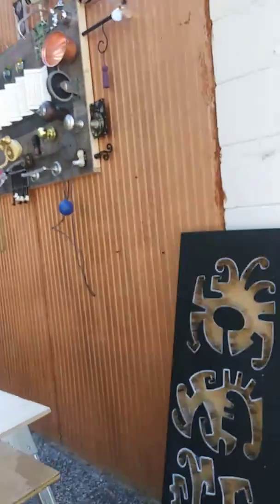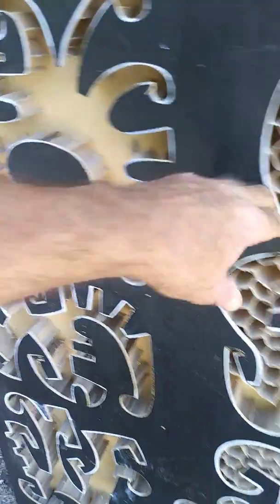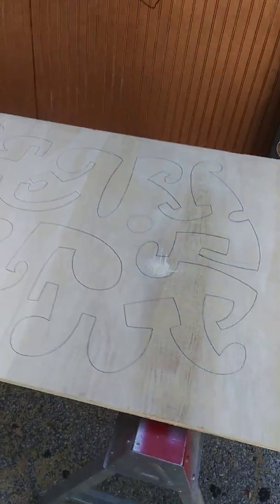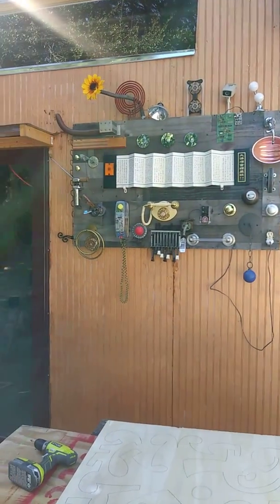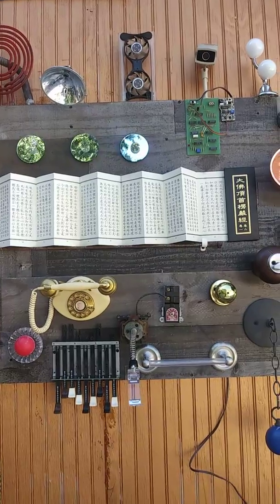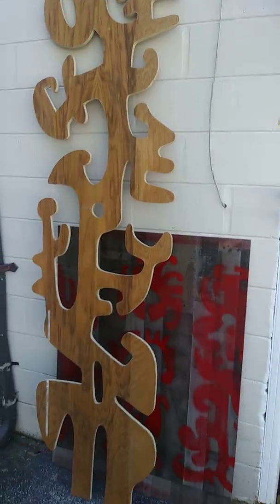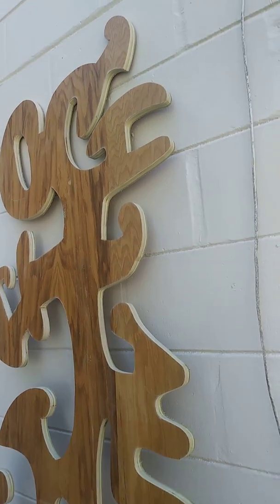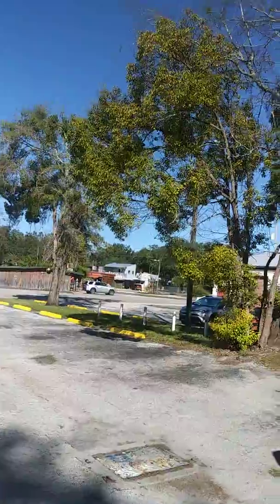5th Dimensional Art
Playing with Glyph cut outs!